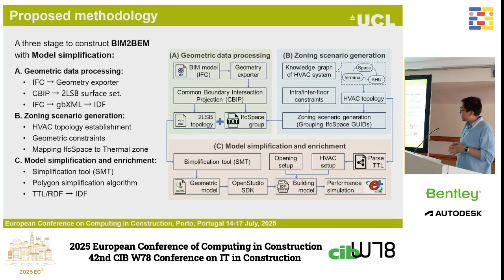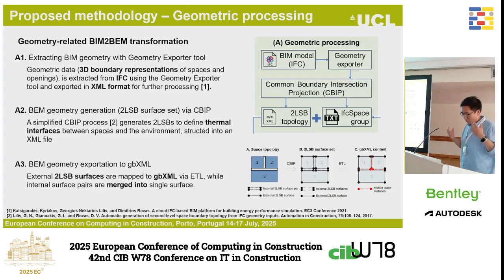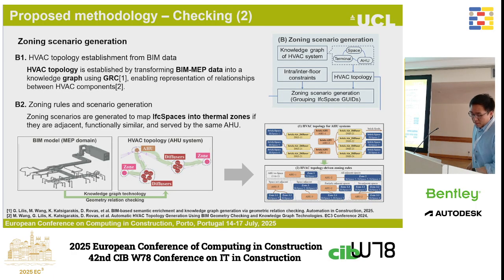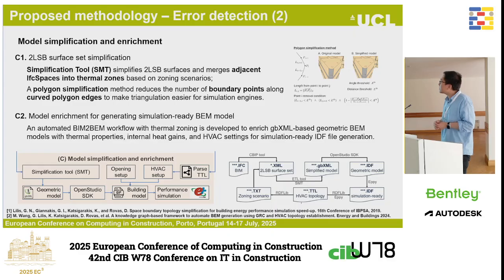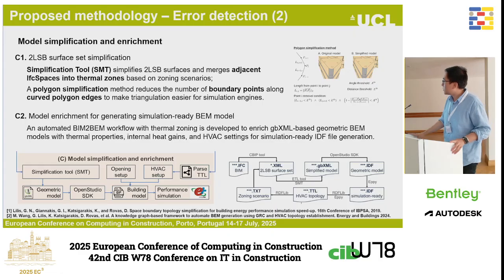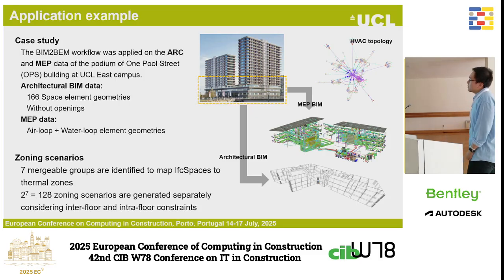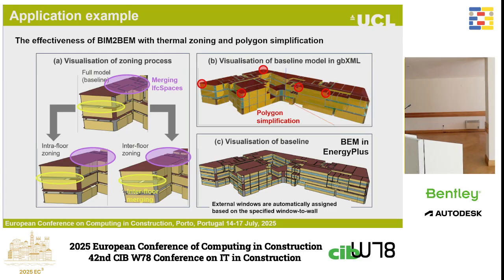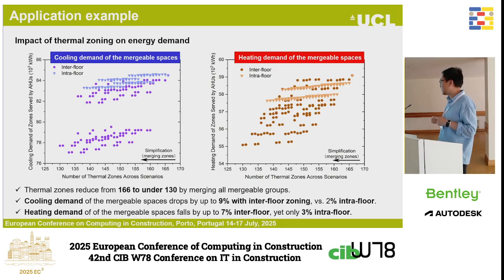2025 EC3 & CIB W78 - Wang, Meng - HVAC-informed Thermal Zoning for BIM2BEM Transformation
Title: HVAC-informed Thermal Zoning for BIM2BEM Transformation

Authors: Wang, Meng;
Lilis, Georgios N.;
Mavrokapnidis, Dimitris;
Katsigarakis, Kyriakos;
Korolija, Ivan;
Rovas, Dimitrios

Session: Energy Modelling and Monitoring

Abstract: Building Energy Modelling (BEM) extends performance evaluation beyond direct monitoring. Integrating BEM with Building Information Models (BIM), called BIM2BEM, streamlines energy performance analyses. However, strict one-to-one geometric correspondence often results in unnecessary complexity, inflating computational costs without significantly improving accuracy. This study proposes an HVAC-informed thermal zoning approach within BIM2BEM workflow, integrating geometry processing, HVAC topology establishment, zoning scenario generation, and model simplification, thereby automating simplified BEM generation. Its effectiveness is demonstrated by applying it to a complex building. The results indicate that different zoning routines can minimise the risk of overestimating building energy requirements and oversizing HVAC systems.